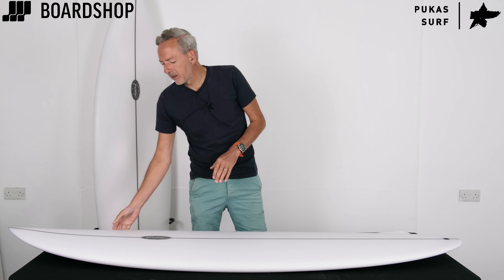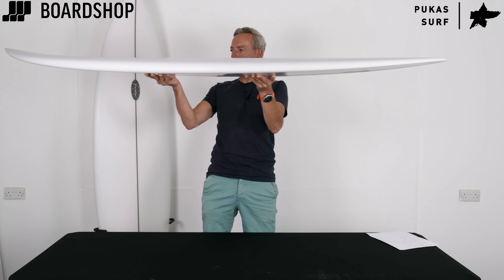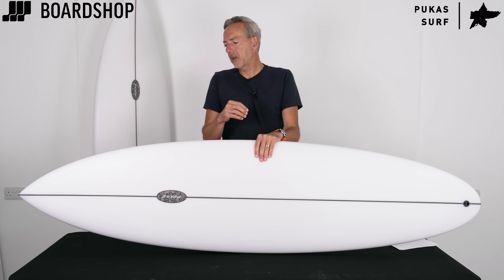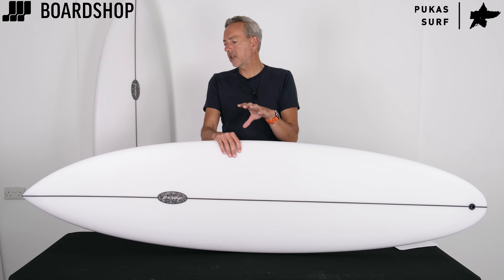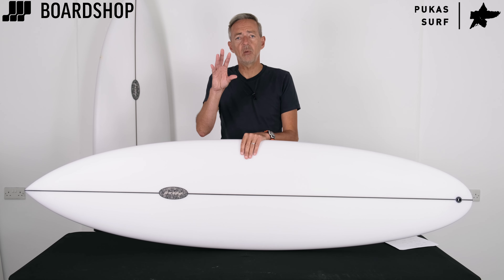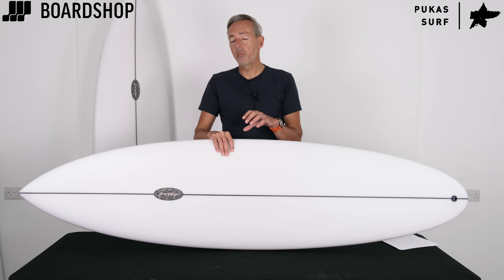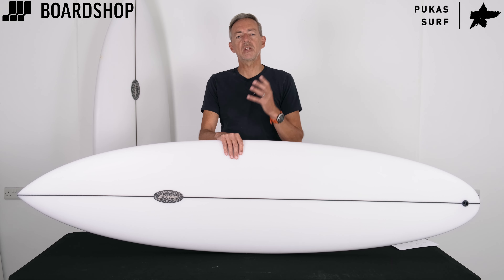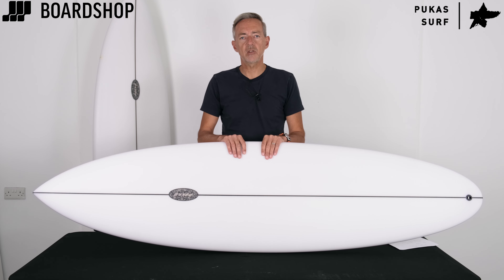Pukas Magnetic Surfboard Review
Simply stunning - the Pukas Magnetic from master shaper David Santos. Spending time in any lineup world-wide and you will see that the slightly longer rail line twin is having a massive resurgence for a very good reason. The Pukas Magnetic is beautifully crafted to combine simple lines of alternative surf craft into a surfboard that will flow in a variety of surf conditions for different surf styles.

The Pukas Magnetic surfboard has a super smooth outline nose to tail with a low rocker throughout. Board has a bit of flip in the tail rocker that works brilliantly, with the twin fin cluster, to deliver a loose and easily manoeuvrable tail for quick turns and direction changes. The bottom features a combination of concaves and a v-bottom, ensuring clean smooth surfing, little beak in the nose hides a bit of volume for instant momentum and speed both paddling and catching waves. The board just cuts through chop and imperfections in the wave face with ease, and fly’s effortlessly in smooth surf.

At Boardshop we have been lucky enough to get our hands on a 6ft 8. You may have seen clips of Spanish free surf legend Kepa Acero testing the Magnetic in a massive variety of conditions from dreamy little right handers, in the Maldives, to double overhead thumping Munda. Then the real everyday surfers test - we have surfed the Magnetic in everything we can throw at it. Works remarkably well in knee to waist high point surf, brilliant wave count in everyday beach break conditions, and holds amazingly in big challenging conditions. Really looking forward to step up surf and big winter swells on this board. We surfed with an upright twin fin such as the FCS II Christenson PG Twin Fins or the MR template and they felt great.

Rare to get a surfboard that looks so sleek and simple. has instant speed and glide, turns with ease, and works in everything you could throw at it. Such an exciting unique feeling surfboard - you have to try one. Don’t be scared of volume and length on this one.